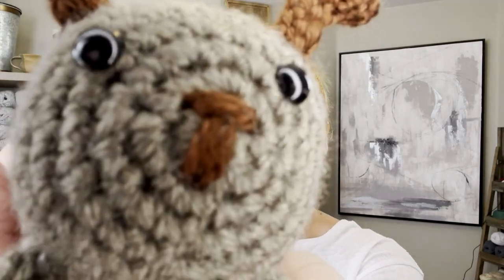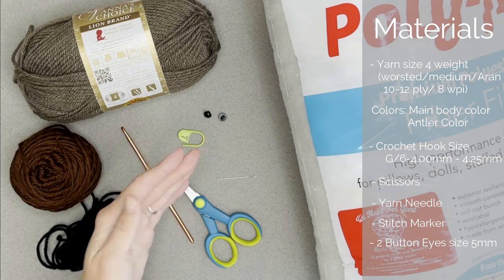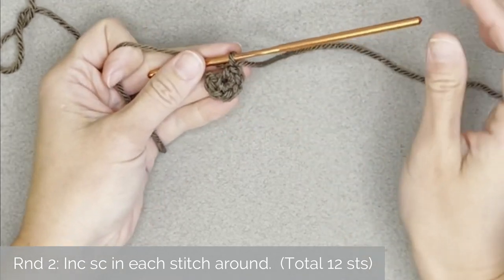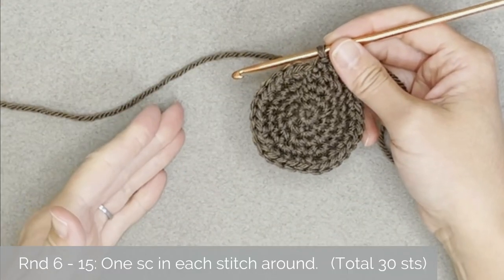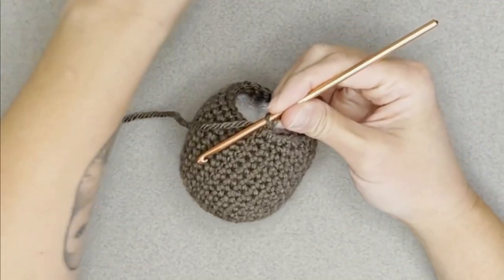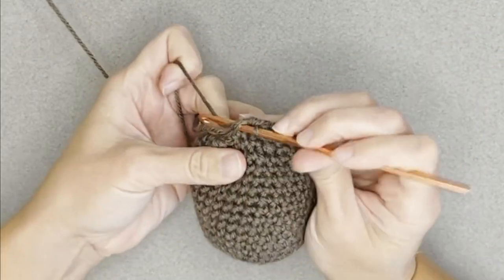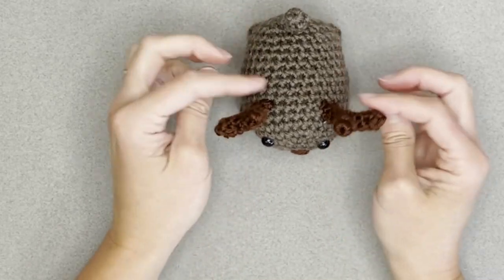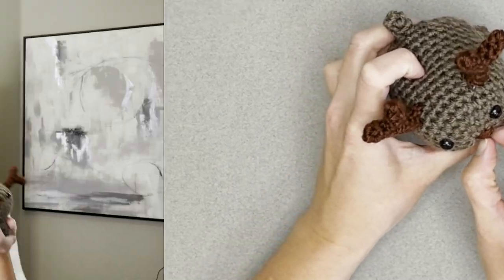How To Crochet A Reindeer // Mini Reindeer Crochet Tutorial // Crochet Pattern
Introducing one of the cutest crochet decor items you will crochet this season!  The Mini Reindeer is fun, and playful making it a great gift or sellable item.  Make a whole family and personalize each one according to an individual for an extra special twist that will bring even more holiday joy.

Level: Easy
Dimensions of finished product:  3 inches wide x 4.5 inches tall from toe to top of antler x 4 inch long body.

⏱Time Stamps:
Begin: 00:00
Materials:  02:08
Body:  05:46
Rnd 1: 07:23
Rnd 2: 08:29
Rnd 3: 09:26
Rnd 4:  10:25
Rnd 5:  11:28
Rnd 6 - 15: 12:56
Rnd 16:  13:36
Rnd 17:  16:52
Rnd 18:  18:12
Rnd 19: 20:27

Legs:  23:19
Rnd 1: 24:14
Rnd 2 - 4:  24:54

Tail:  26:19
Rnd 1: 26:54
Rnd 2 - 3:  27:23

Antlers: 29:04
Rnd 1: 30:16
Rnd 2 - 7: 30:42

Antler Bump:  32:10
Rnd 1:  32:27
Rnd 2 - 3:  33:01

Assembly:  33:59
Leg #1:  35:30
Leg #2:  40:19
Leg #3:  41:26
Leg #4:  41:57

Tail:  43:34

Antler Bump:  45:40

Eyes:  48:29

Nose:  51:47

🧶Materials:
- Size 4 weight/worsted/medium/Aran/ 10-12 ply/ 8 wpi size yarn in the color Taupe, Dark Brown, and optional black.

- Caron Simply Soft yarn Chocolate

- Caron Simply Soft yarn Black

- Crochet Hook Size G/6 - 4.00mm or 4.25mm

- Yarn Needle

- Poly Fil

- Stitch Markers

- 2 Solid Black Plastic Eyes size 5mm